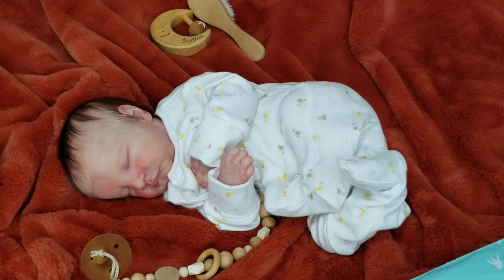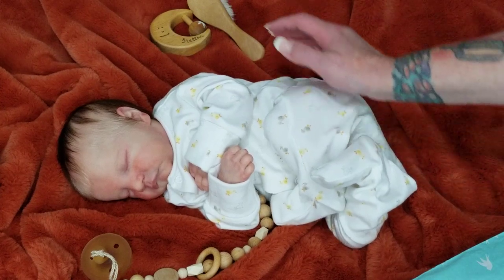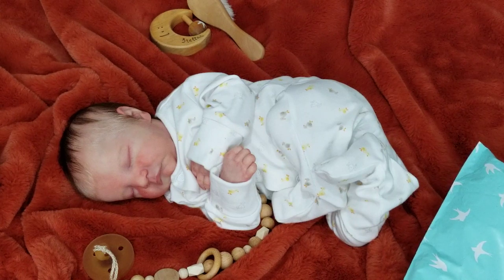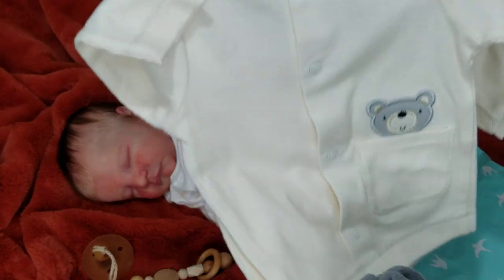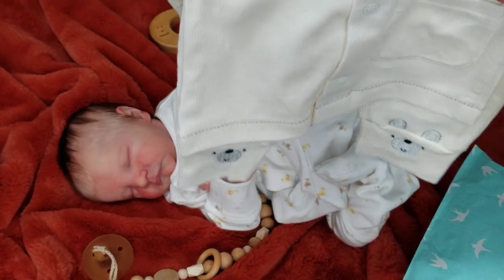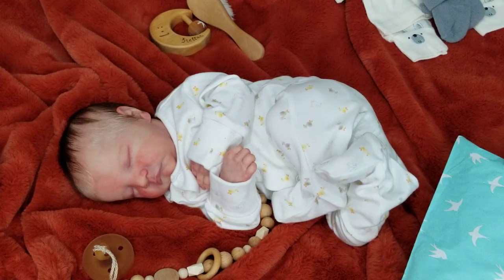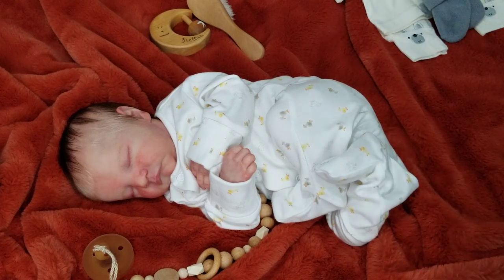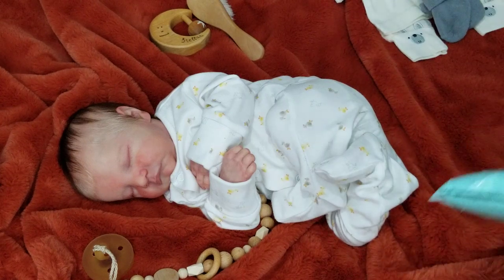Opening a custom order & satin headrests available to you all!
This video features Stellan! Come see my custom order by Joanna's Creations including new satin headrests which are now available to you all!
Stellan is the Levi kit by Bonnie Brown
Artist Pearl at happiness nursery in Australia.  Re rooted by Lazara

Thank you so much Joanna for working with me & for the beautiful pieces you created for my babies!

Thank you to RDC (The reborn doll Collective) for the satin fabric tip for our dolls hair!